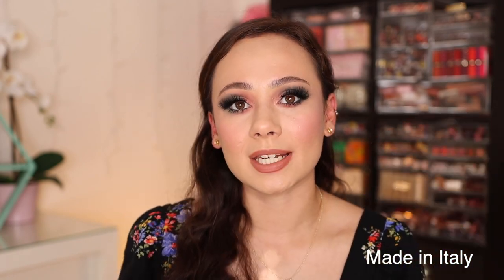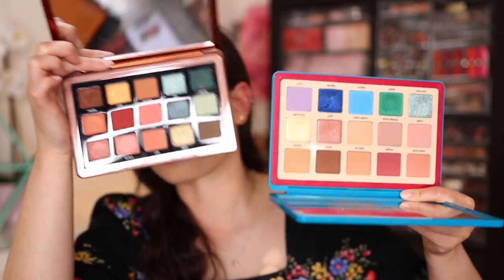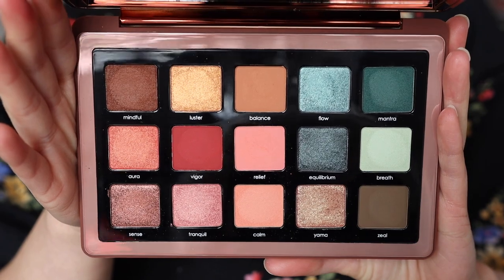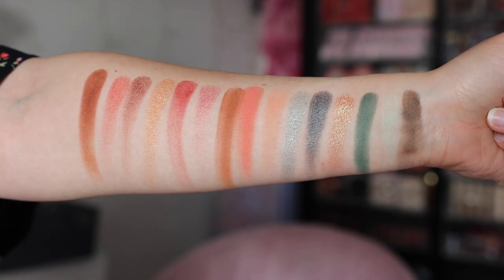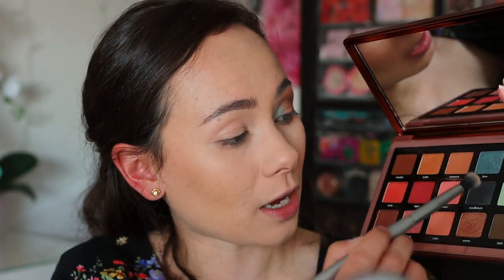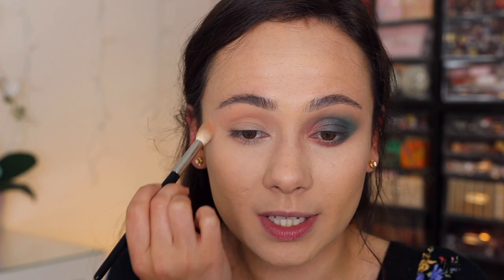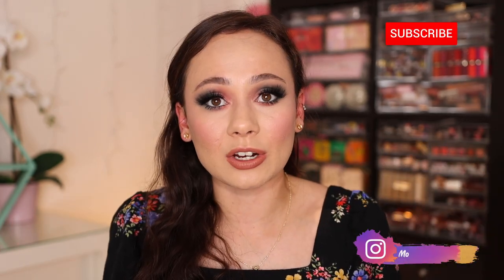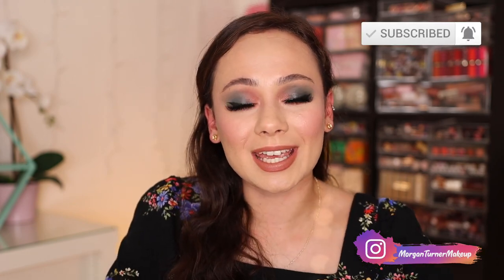NATASHA DENONA ZENDO PALETTE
Hi guys!! Its that time for a new Natasha Denona release! Had to cover it as soon as it came in the mail and I dug in! ENJOY!

Good Molecules Priming Moisturizer
Charlotte Tilbury Brow Cheat (Natural Brown)
Charlotte Tilbury Brow Fix
Charlotte Tilbury Super Blue Eye Pencil
Em Cosmetics Illustrative Eyeliner